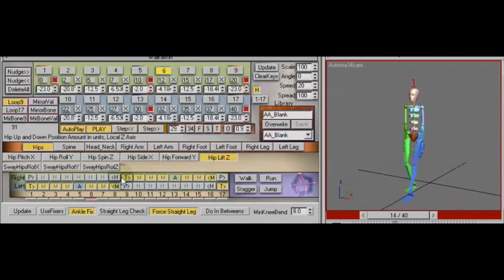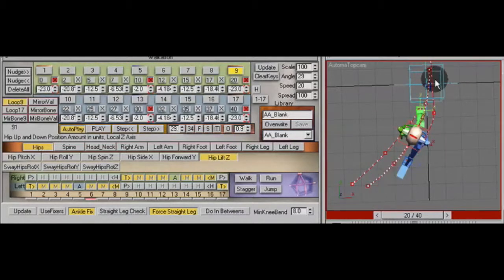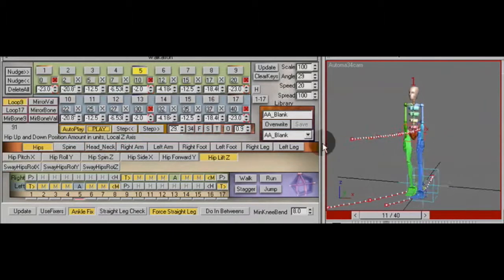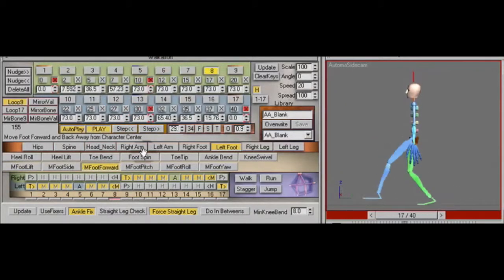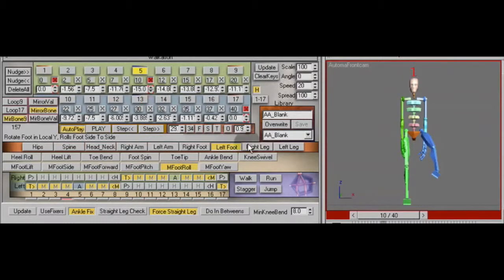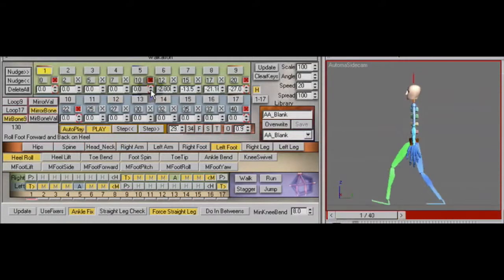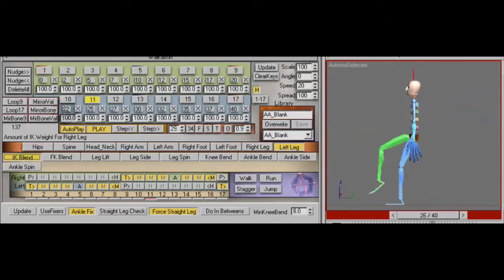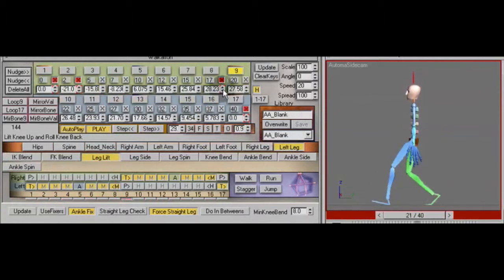Automatron Tutorial: Walkatron Foot Control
This video is about Automatron_Foot_Control